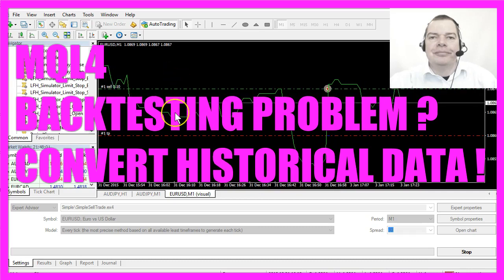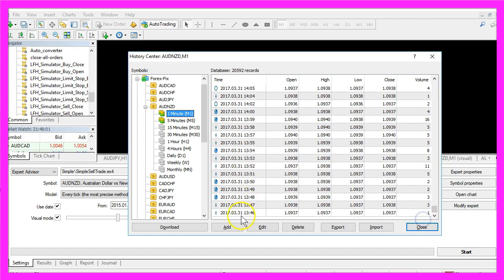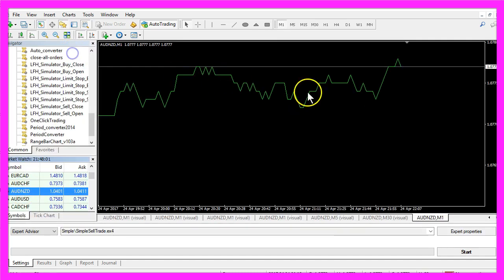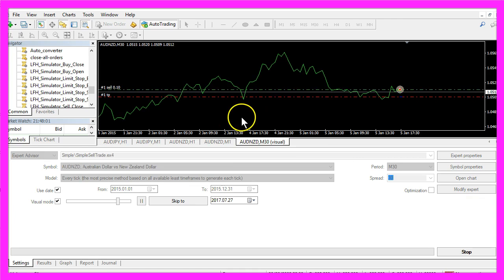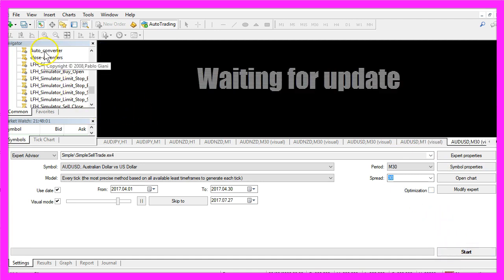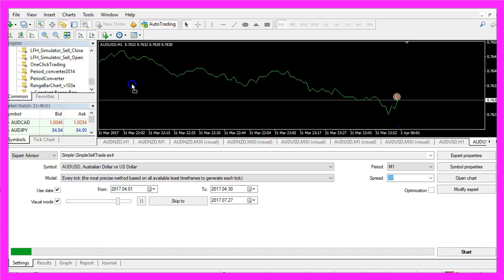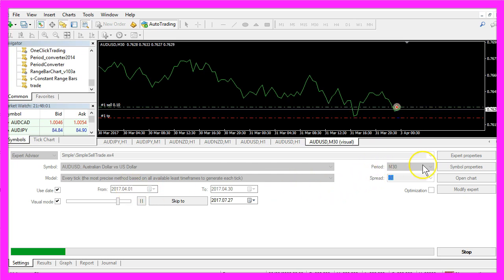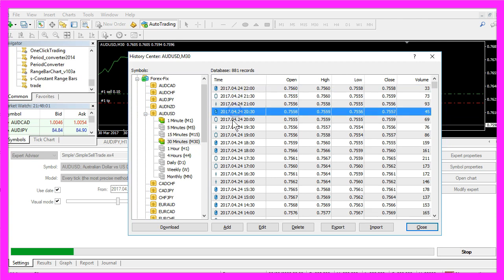MQL4 TUTORIAL - HOW TO SOLVE STRATEGY TEST PROBLEMS (Historical Data)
What you see right here is an expert advisor that is called Simple Trend. It will just open some trades based on the current trend and we are using the 1 minute chart right now. But if we stop our back test, if I change the year to 2015 and start another test nothing happens. And the reason is we don't have any historical data for 2015 here. So let's import the file and now I see all the data. Let's close the history center here, start another test and now it works.

But if I change to 30 minutes here and start nothing will happen. Now how can we change that? To do that we open a new chart window. This is our new chart here. And now we drag an autoconverter script on the chart and you see that it's going to convert all the periods here.

And if you now select the currency pair in the history center that you can get up with F2, you will see that we have data for all the time frames here up to the daily chart. Now let's start another test with the 30 minutes chart and this time it works. Let's pick the Australian dollar against the US dollar. It says "waiting for update" but it doesn't trade. Let's change it to the 1 minute chart and start again.

And on the minute chart everything works fine without any change. So obviously we need to convert the data for the minute chart for the 30 minutes chart. And I prefer this auto converter script because it does every time frame automatically. But there is also a builtin period converter that was created by MetaQuotes. This one comes with your installation of Metatrader4. And if you click on the currency pair, right click and select chart window and drag the period converter script on your chart, you can go to the inputs tab and select a period multiplier factor here.

Let's say we will do it for 30 minutes. Let's click OK, wait a few seconds, change the time frame here to 30 minutes and click on start. But still nothing happens. It says waiting for update. Now you need to close MetaTrader and after you have restarted it the 30 minutes time frame works. Well, I really like the autoconverter script better, so I would suggest to google for it. Or if you want you can send me a mail to get it.

But now you know also how to use the built in period converter to convert historical data you might have downloaded to any other time frame you might prefer to use in your back testing.